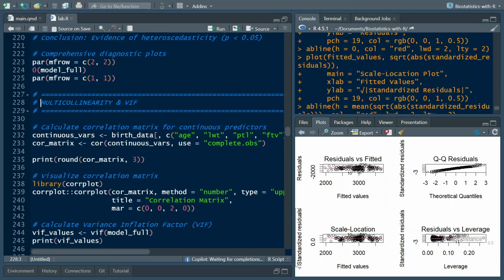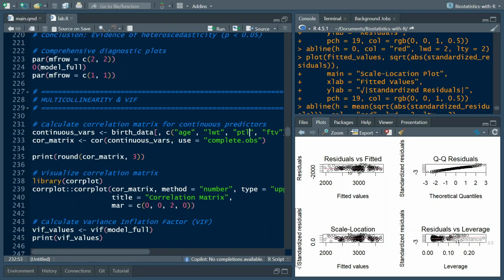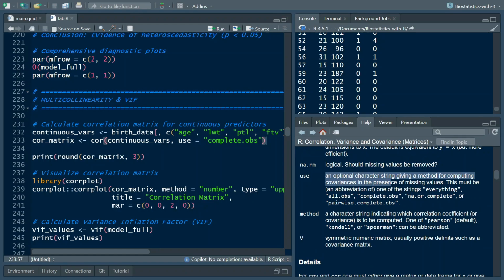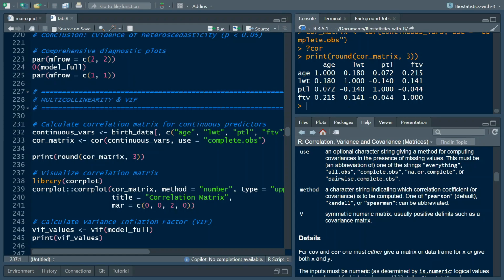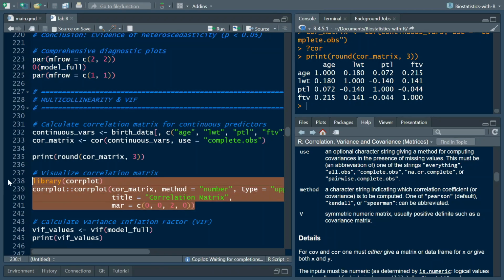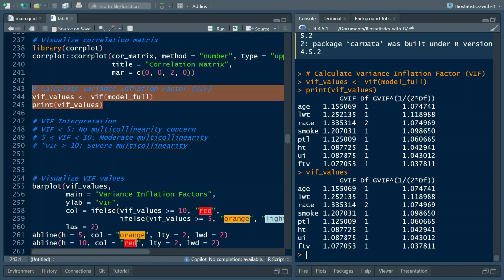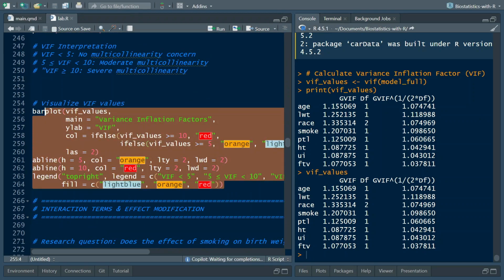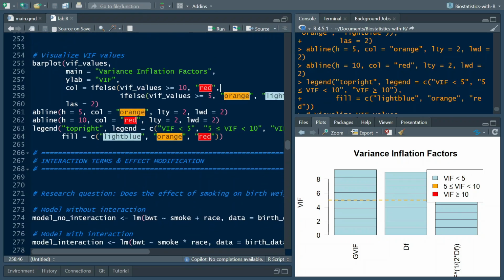How to Calculate Variance Inflation Factor (VIF) in R - Practical Biostatistics with R